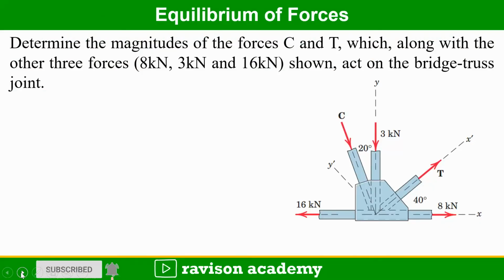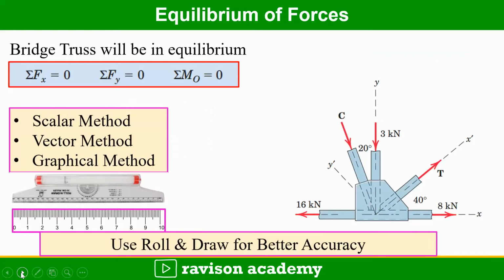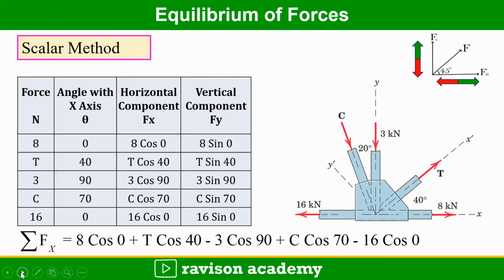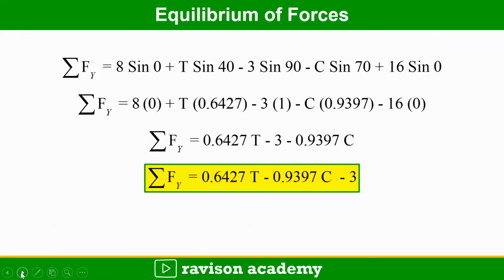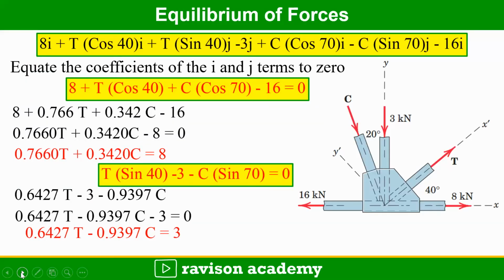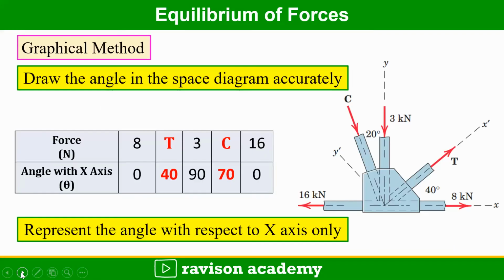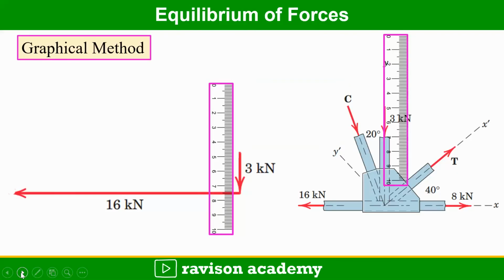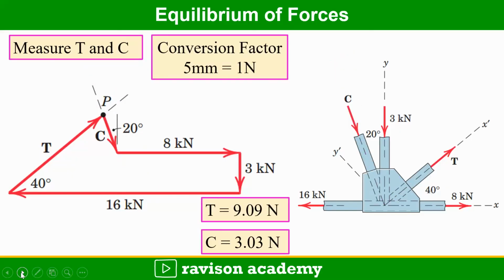Equilibrium of Forces Bridge Truss Problem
Determine the magnitudes of the forces C and T, which, along with theother three forces (8kN, 3kN and 16kN) shown, act on the bridge-truss joint.